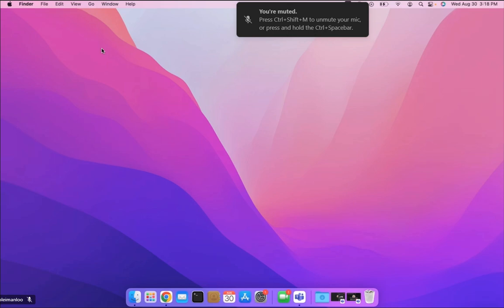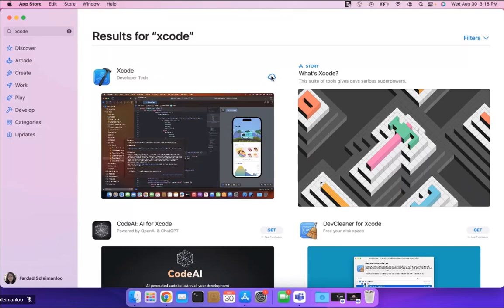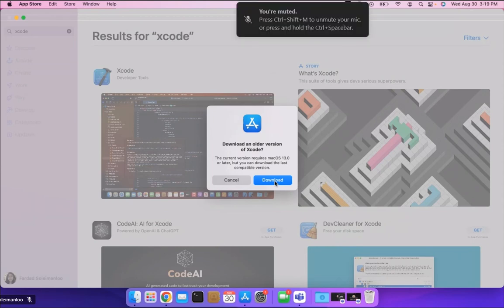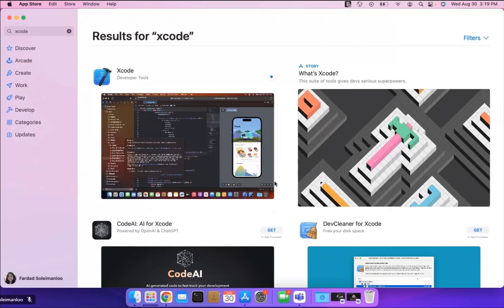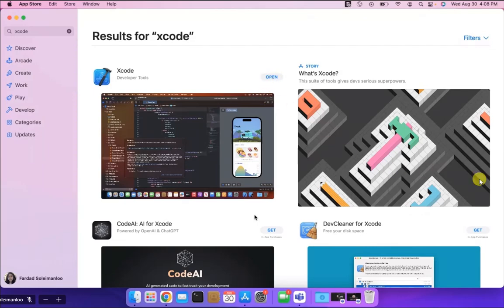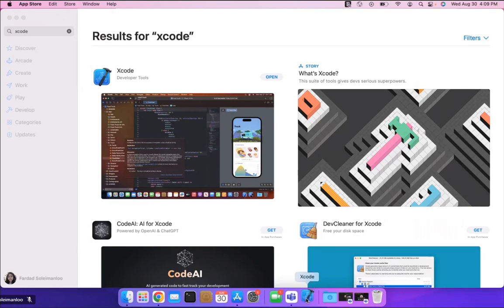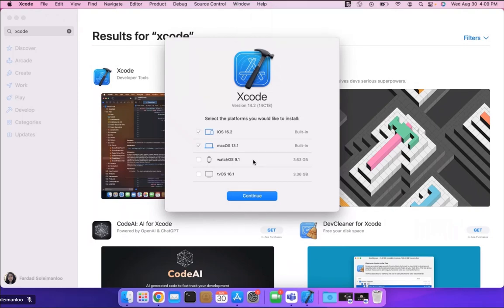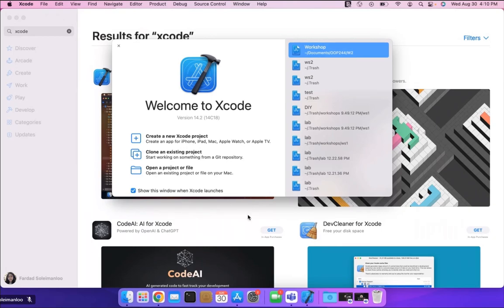WZ01 - Xcode installation (Mac Only)